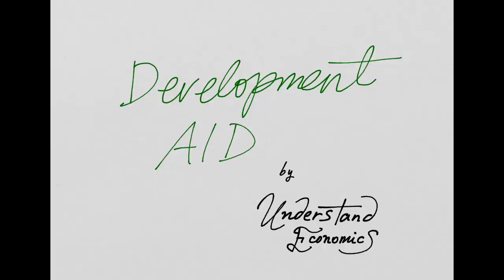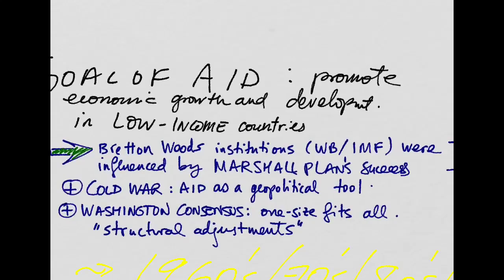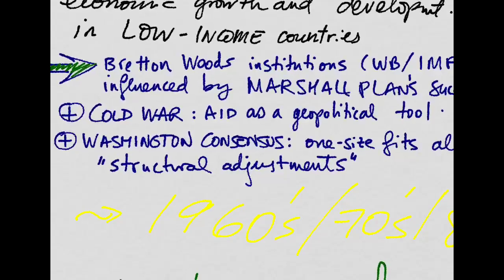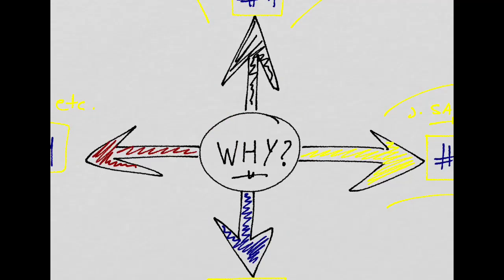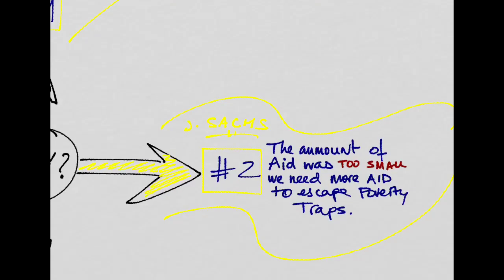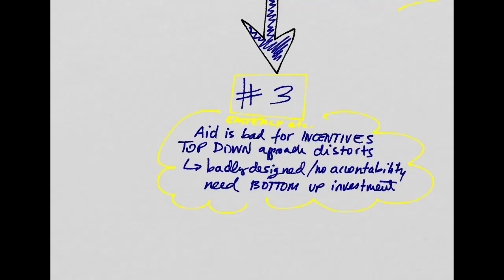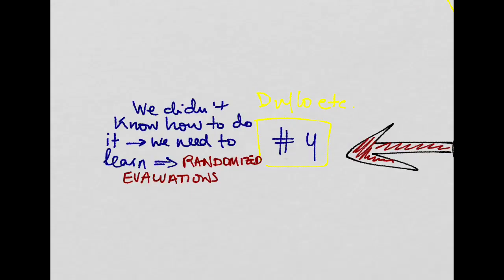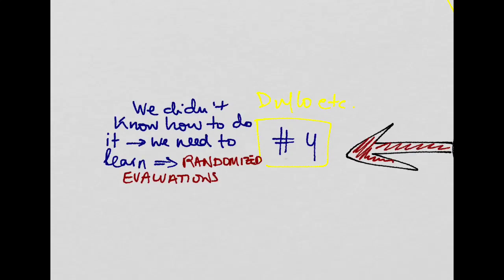Development Aid: Intro (Sala-i-Martin)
The empirical evidence suggests that international development aid has not worked in the past decades. Why? There are several main theories or views on why this is the case, and this video introduces all of them. It is based on a lecture by Xavier Sala-i-Martin (Columbia, UPF).